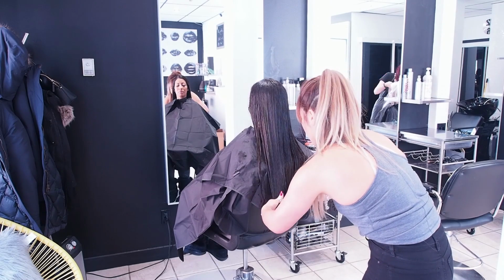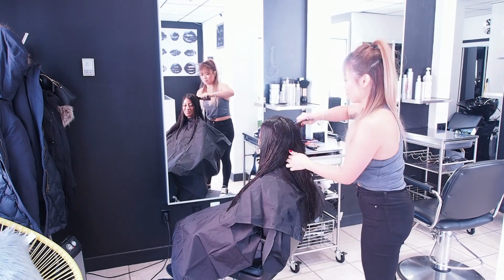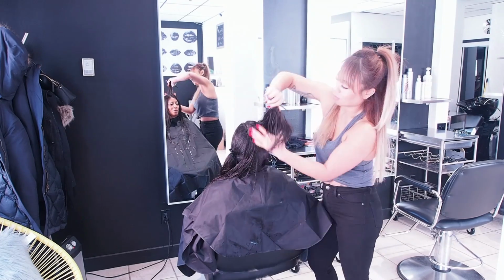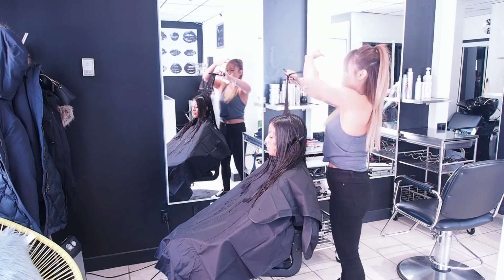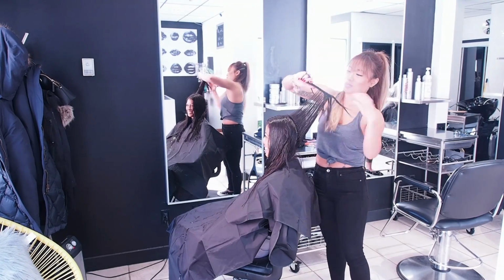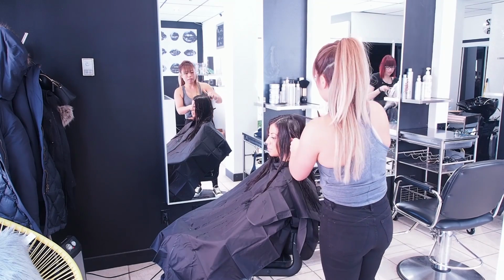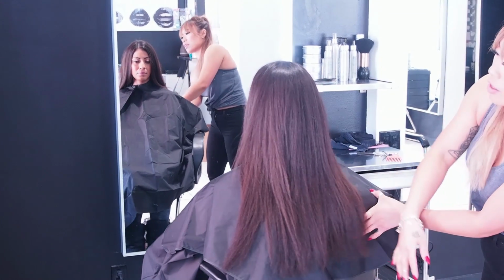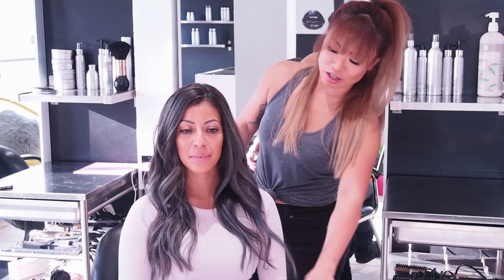how to create SHORT LAYERS on LONG hair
HIGHLIGHTS:
00:10 - intro
00:40 - cut PERIMETER
01:05 - SECTION hair
01:15 - CUT shortest layer
01:30 - cut GUIDE piece
01:45 - CONTINUE with sections
02:15 - hair CUTTING tips
03:55 - REPEAT on other side
 04:20 - FINISHED back sections
04:35 - FRONT sections
04:48 - FINISHED cut